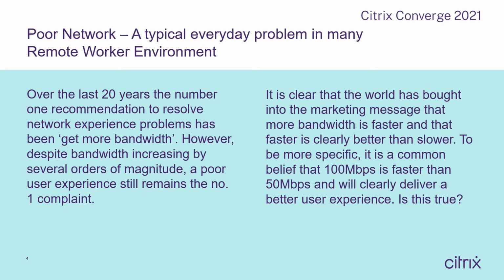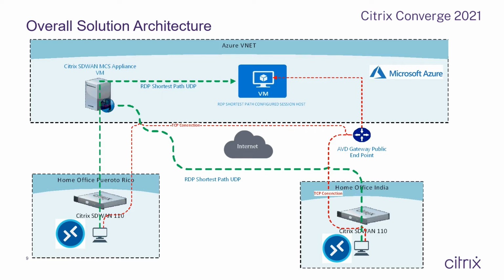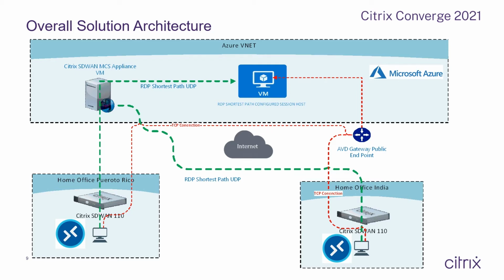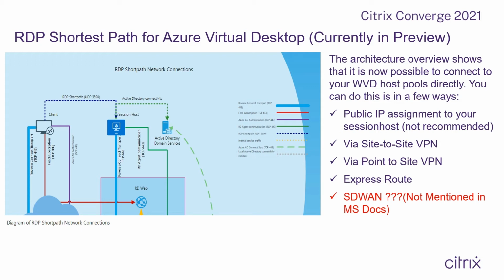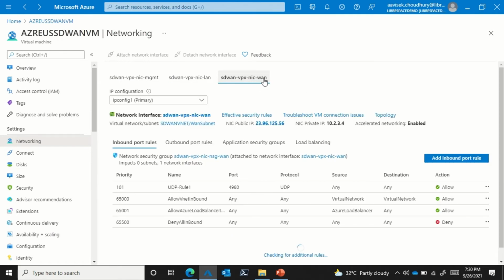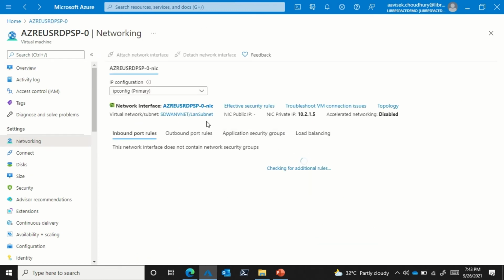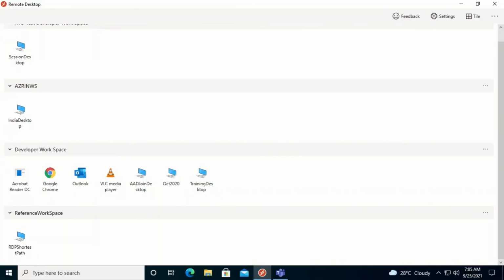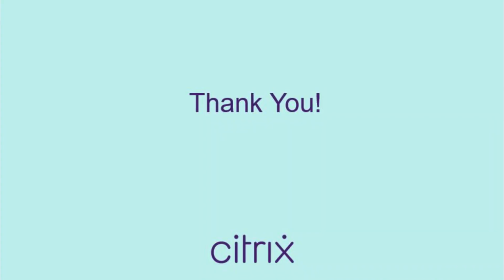Reduce latency with SD-WAN and Azure Virtual Desktop Shortest Path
The Citrix SD-WAN 110 device can help reduce latency and increase bandwidth for end users accessing Azure Virtual Desktop. In this session you will learn how we configured SD-WAN and tested how it improved experience for end user RDP traffic. By deploying SD-WAN and leveraging Azure Virtual Desktop's RDP shortest path feature we can establish a direct UDP-based transport between the remote desktop client and session host. RDP uses this transport to deliver remote desktops and applications while offering better reliability and consistent latency for end users. When using the SD-WAN device the Azure subnet is extended to the client computer so the client has a direct line of sight and, if the firewall ports are open, can establish a secure TLS connection with the session host.

Topic : Application Delivery & Security
Theme : CloudOps & DevOps; The Future of Work; Citrix Partners